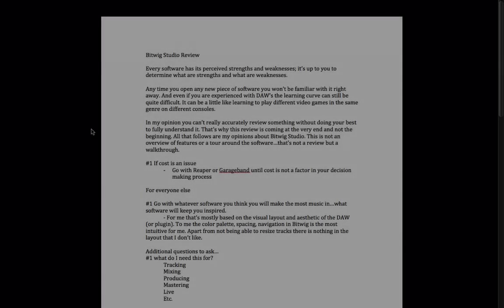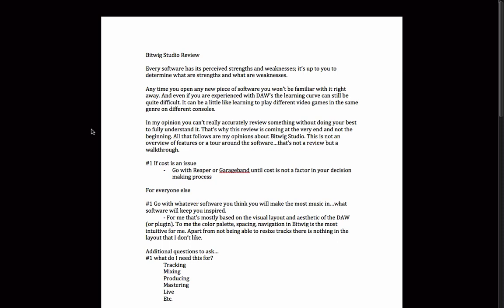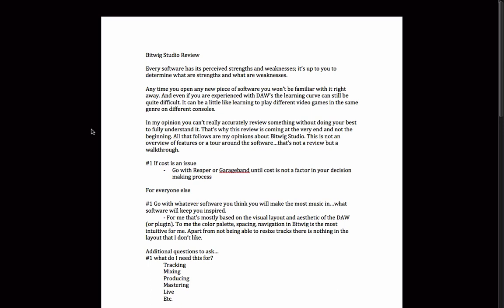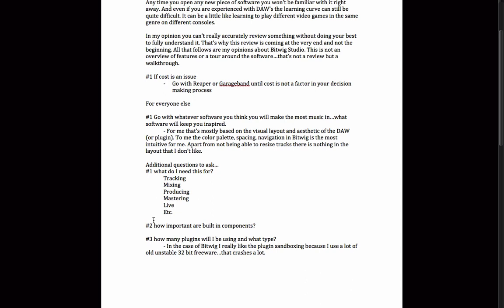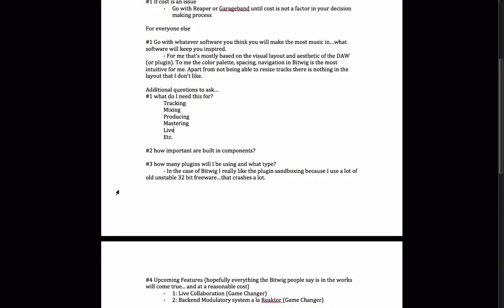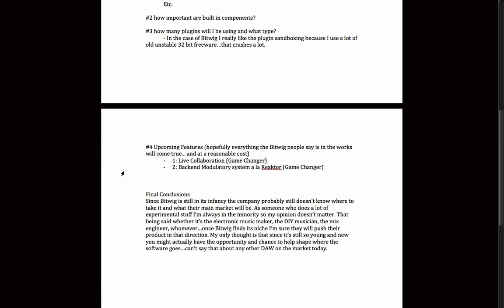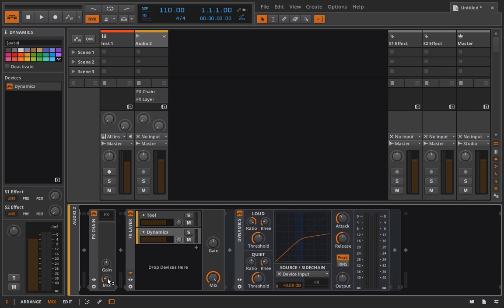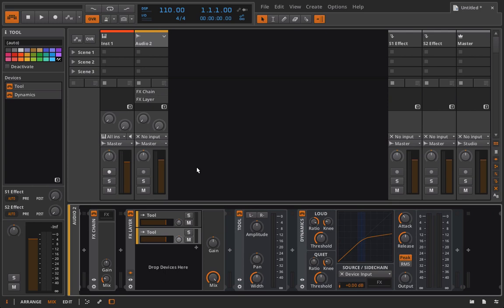Bitwig Studio & Music Production Course - 7.01 - Final Bitwig Review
This is the last official video for the Bitwig Studio and Music Production Course until version 1.2 is released. In this video I do my best to give a final review of the software and talk about what your main priority should be when it comes to picking any DAW for personal use. This is not a walk through or simple rundown of the software in anyway.